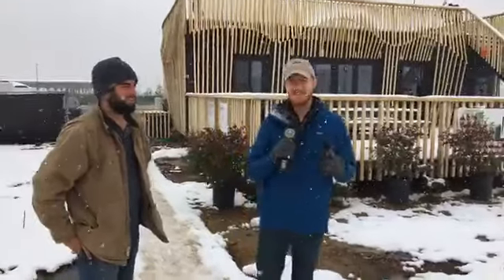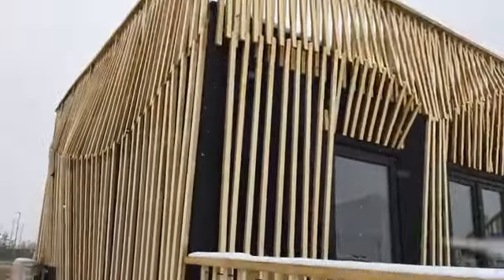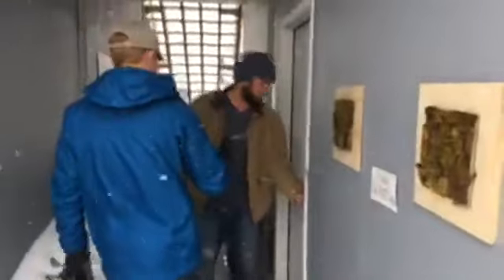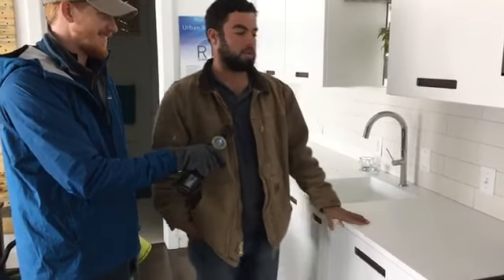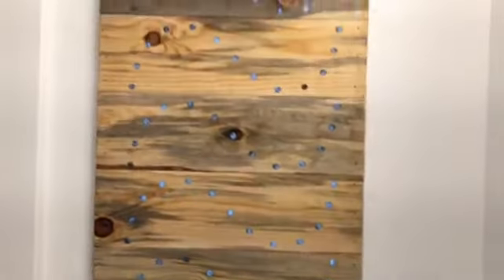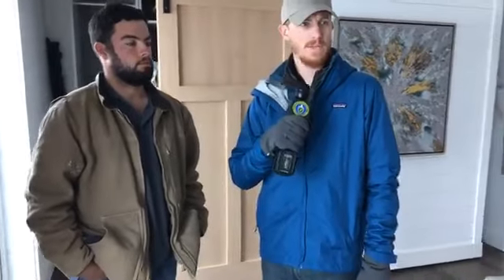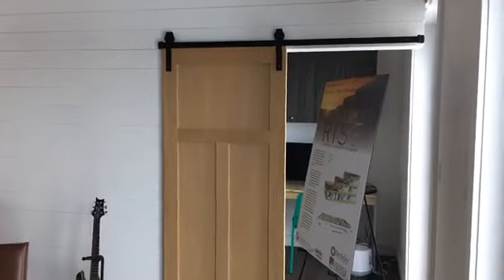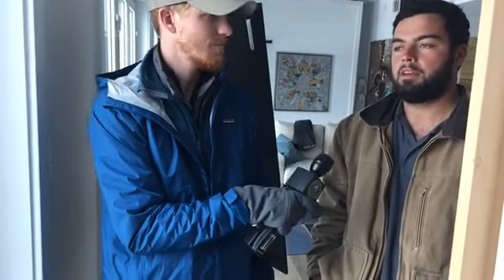Facebook Live Tour: UC Berkeley & U of Denver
The U.S. Department of Energy takes you on a tour of the RISE home by UC Berkeley and the University of Denver at Solar Decathlon 2017!